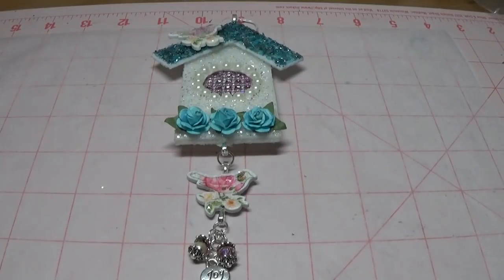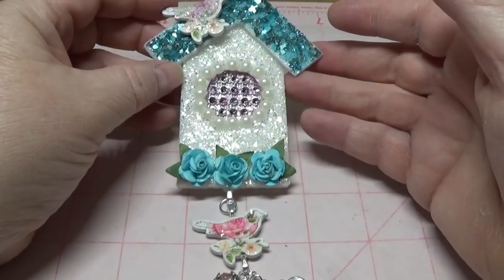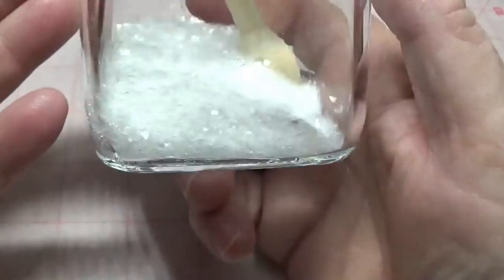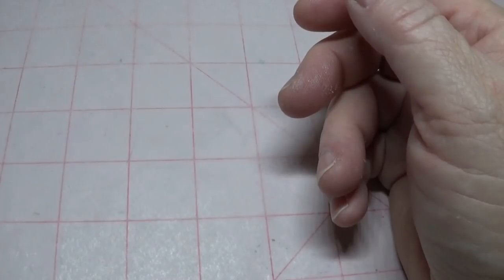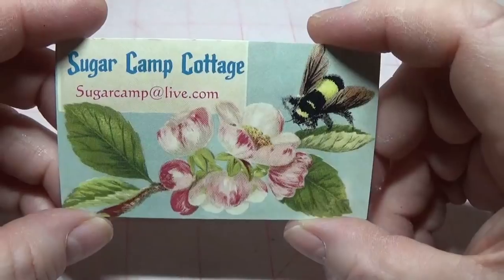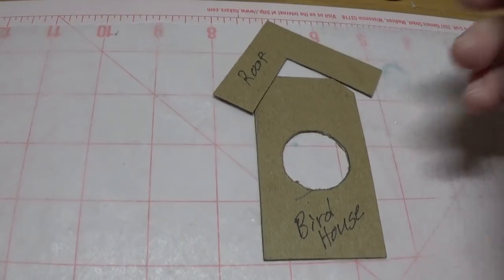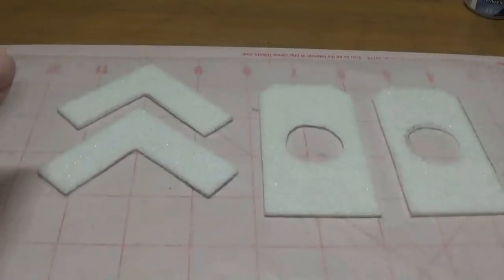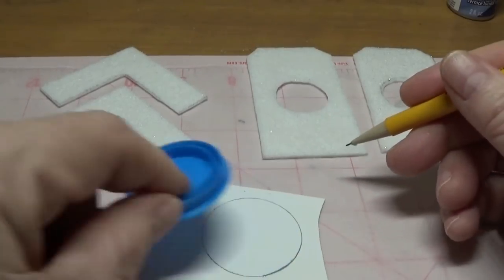DIY~Gorgeous Shabby Chic Birdhouse Christmas Ornament!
Birdhouse Ornament Pattern